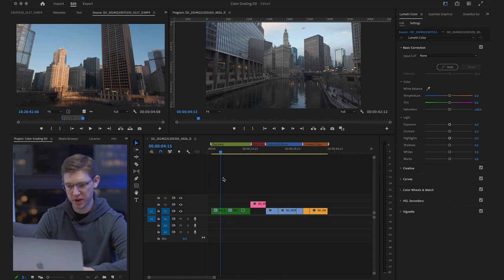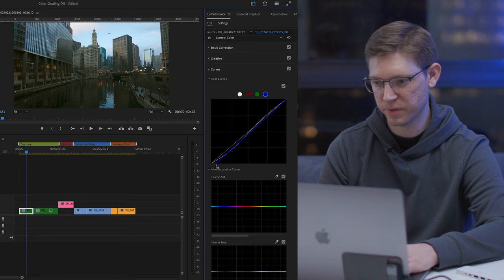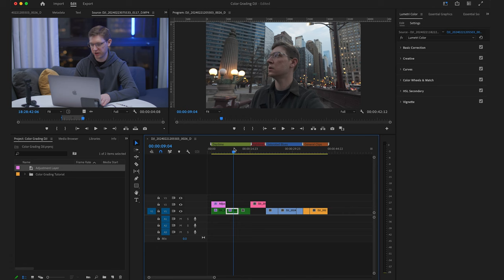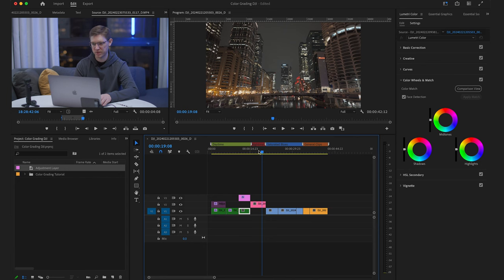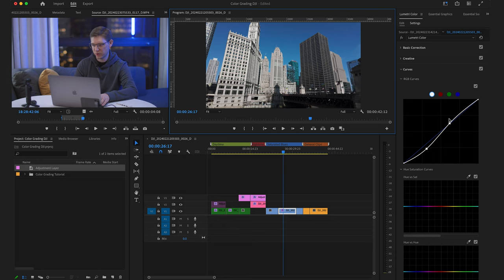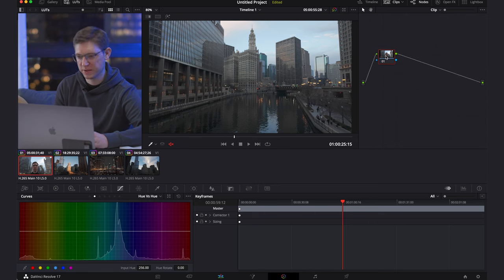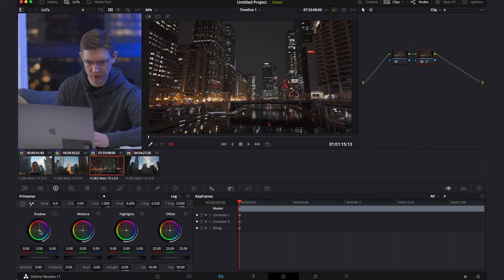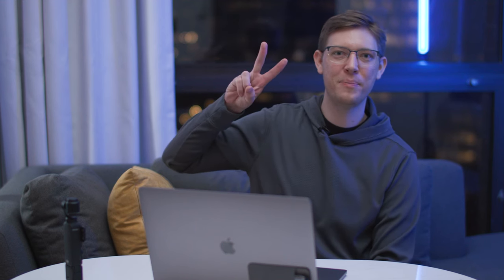HOW TO Color Grade The DJI Osmo Pocket 3! Premiere & Resolve Tutorial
Tired of flat and uninspiring footage from your Osmo Pocket 3?  This video is your one-stop shop for mastering color grading like a pro in both Adobe Premiere and Davinci Resolve!

What's inside:

EASY Step-by-step walkthrough: Learn my proven workflow for transforming D-Log footage into visually captivating scenes.
Tame the blues: Discover secret techniques to fix the over-saturated blue hues commonly found in Osmo Pocket 3 footage.
Premiere & Resolve: Whether you're a Premiere or Resolve user, I've got you covered with specific tools and tips tailored to each platform.
Pro-grade tips & tricks: Gain valuable insights and shortcuts to level up your color grading game.
By the end of this video, you'll be able to:

Confidently color grade your Osmo Pocket 3 footage like a pro.
Achieve a variety of stunning looks, from cinematic to vibrant.
Fix the pesky blue tint and achieve natural-looking colors.
Take your footage to the next level with powerful tools and techniques.
Ready to unlock the true potential of your Osmo Pocket 3? Click play and let's get started!

0:00-0:25 Introduction | Please Like and Subscribe
0:26-6:02 General Color Grading in Adobe Premiere
6:02-7:44 Color Grading Night Time Footage in Adobe Premiere
7:45-9:59 Color Correcting Over-Saturated Blues in Adobe Premiere
10:00-11:46 General Color Grading in Davinci Resolve
11:47-12:27 Color Grading Night Time Footage in Davinci Resolve
12:28-13:51 Color Correcting Over-Saturated Blues in Davinci Resolve
13:52-14:15 Outro | Please Like and Subscribe